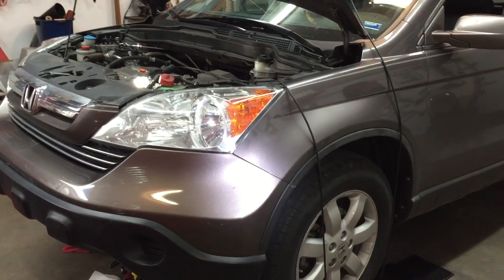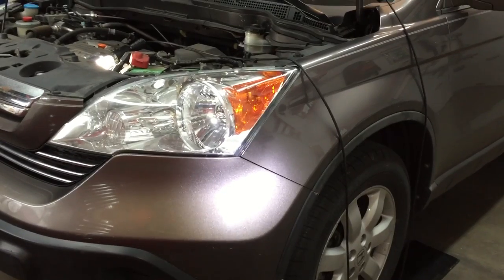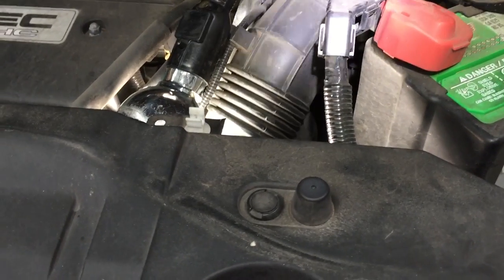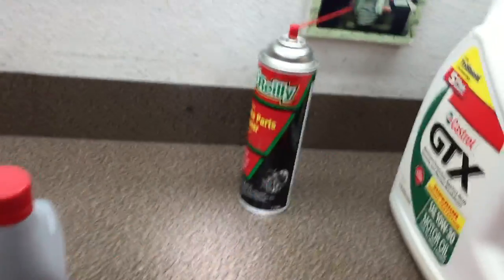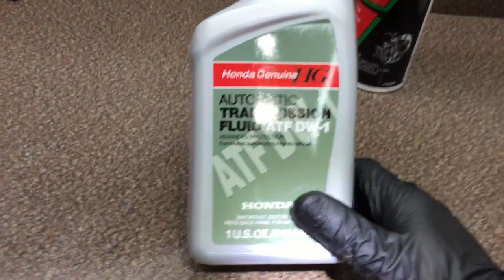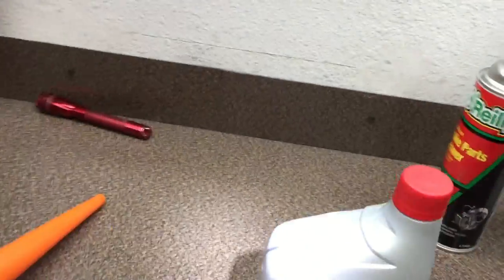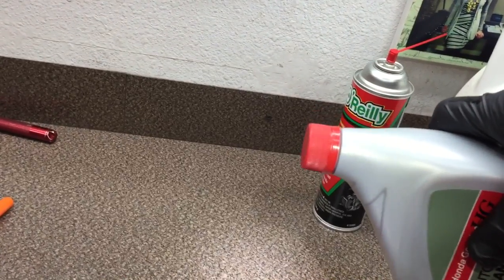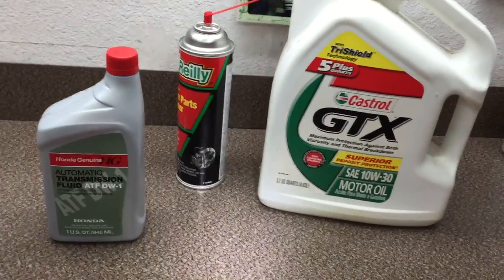2009 Honda CR-V changing automatic transmission fluid. Replace ATF. See note below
This vehicle took exactly 4 qts of fluid. After filling with fluid, run engine and put it in reverse and drive a few times and recheck the fluid level.